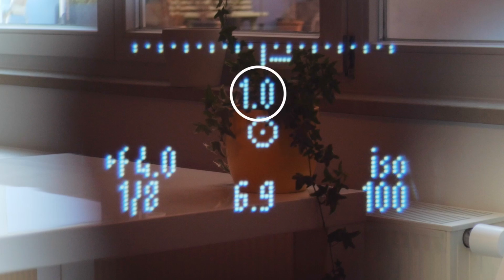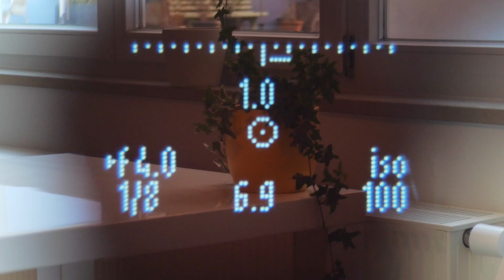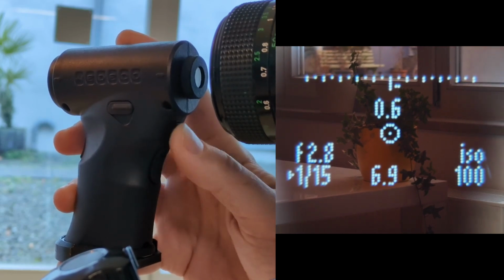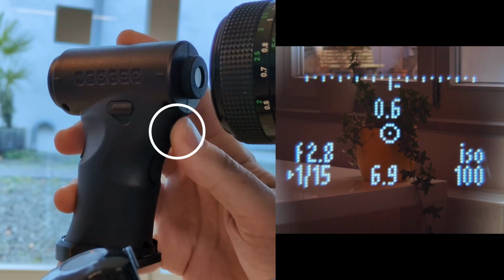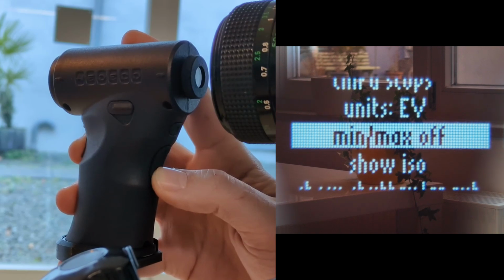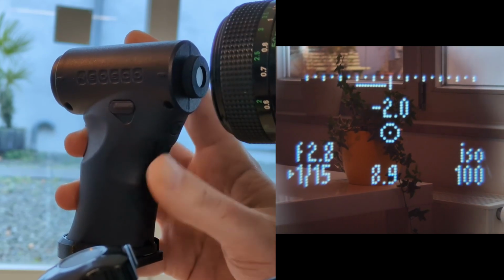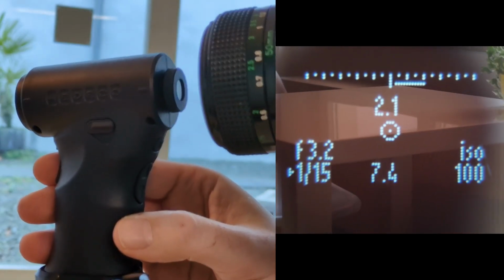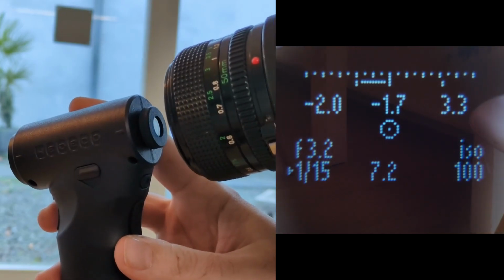Spot One - Quick Demo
This is a short demo of the Spot One spot meter, currently being funded on Kickstarter: